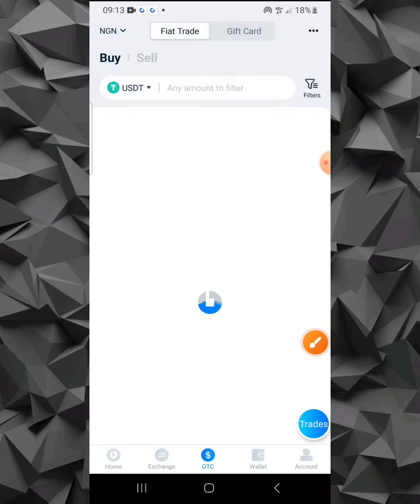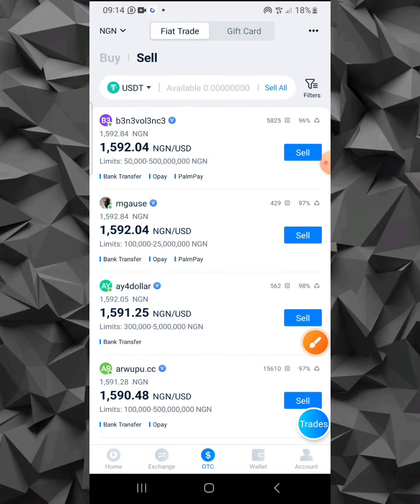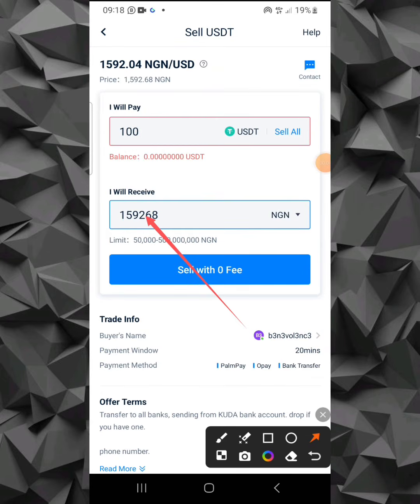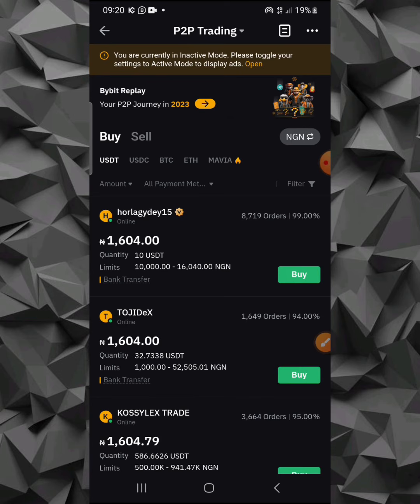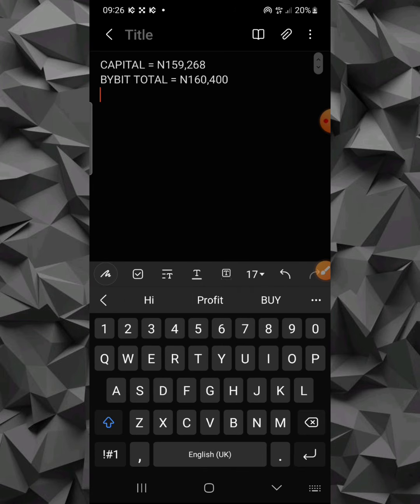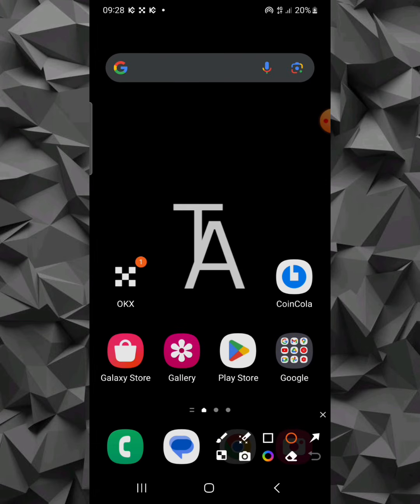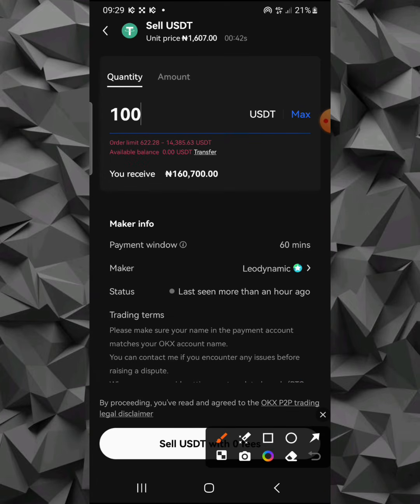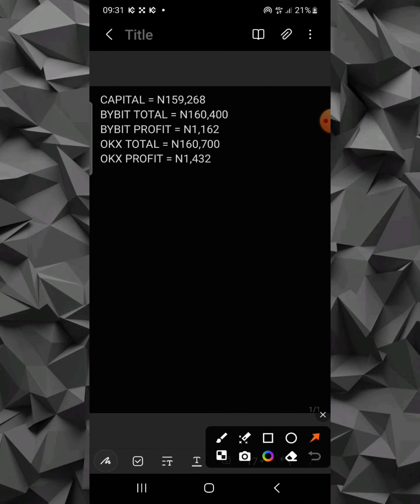Buy Cheap USDT/NGN | Make 75K Profit From Coincola P2P Arbitrage ● Fast Method✓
Hi guys, this video talks about a very profitable and fast way to earn money from p2p Arbitrage